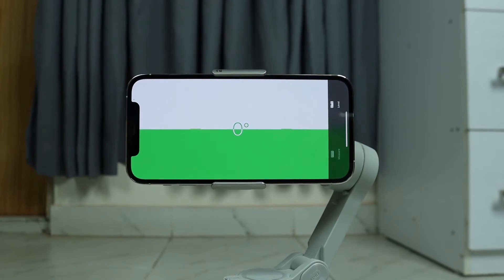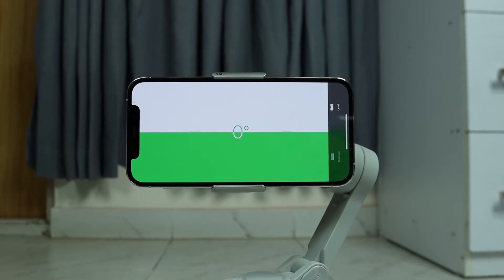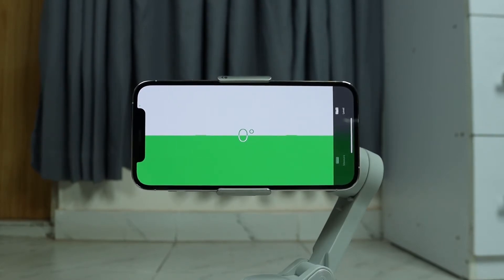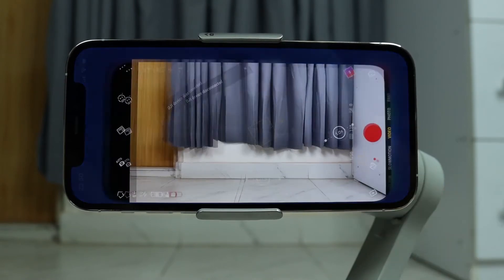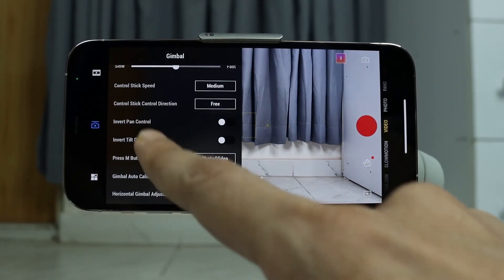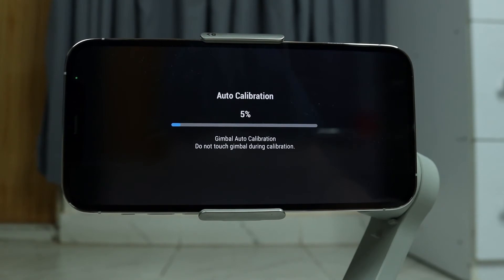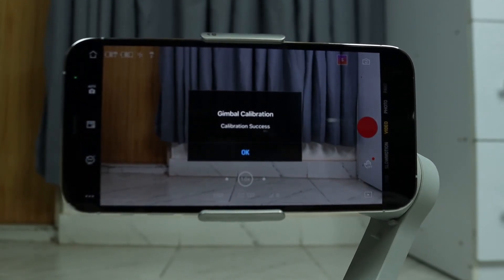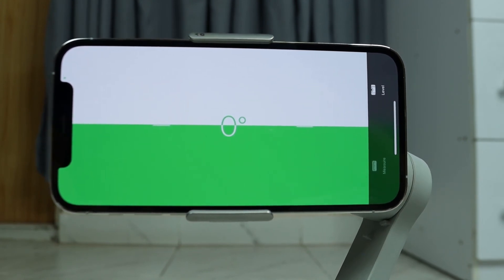DJI OM 4 Not Level - Quick Tutorial on How to Calibrate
A short tutorial on how to fix if your DJI OM 4 gimbal is not level or properly balanced.